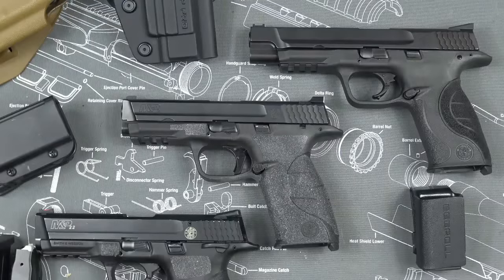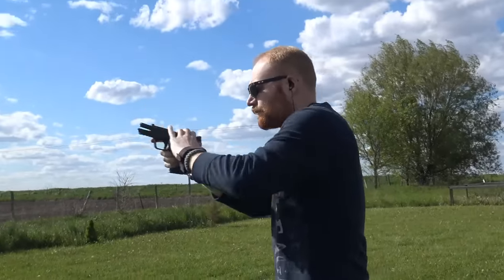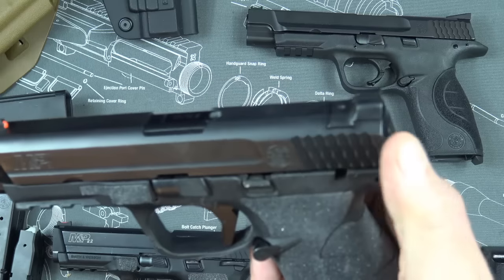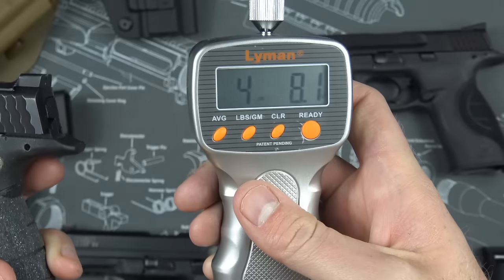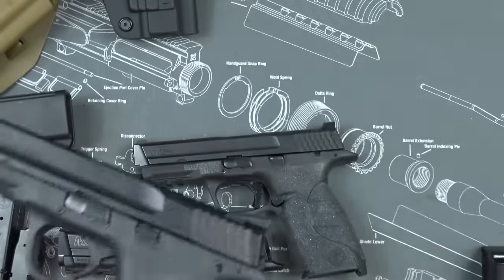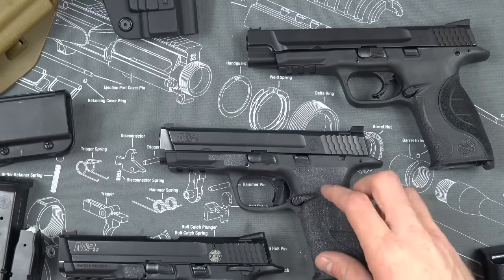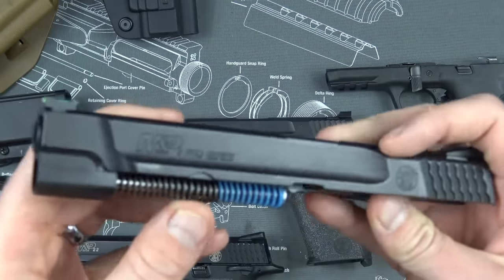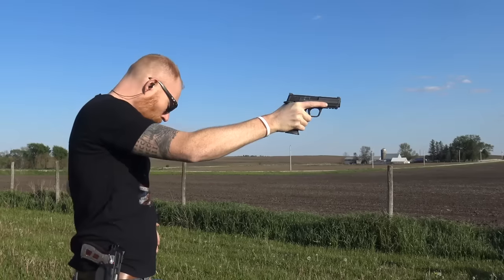M&P Upgrades & Accessories: 2016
The modifications and accessories I like the best for the M&P series of pistols.